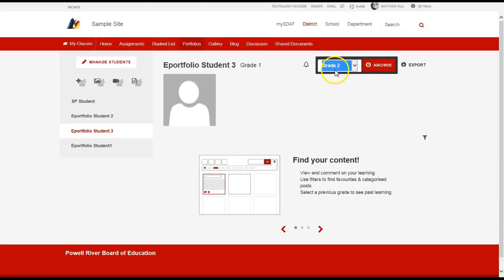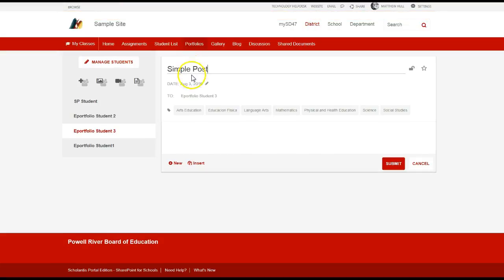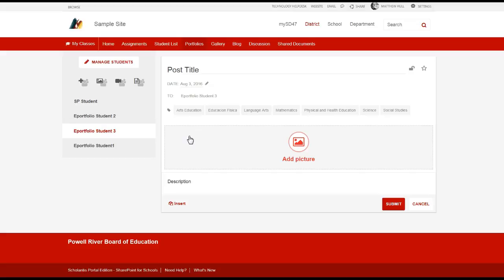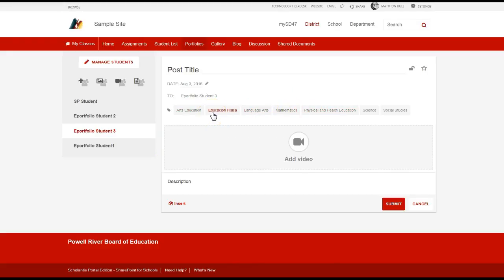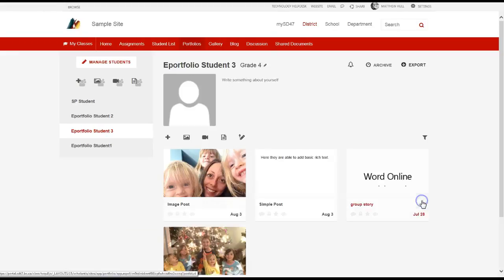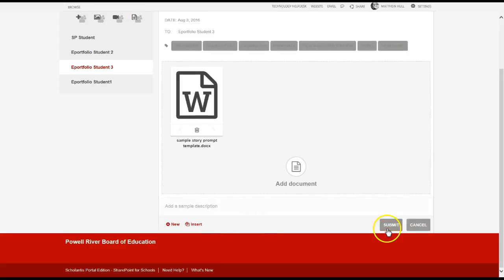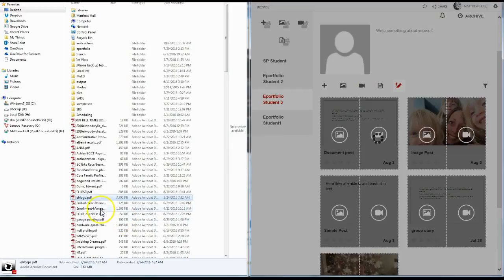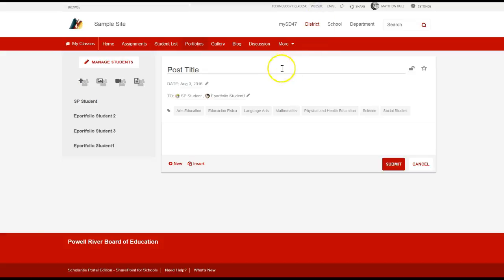Adding posts to student portfolios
This video walk through the process of adding posts to a students portfolio in class sites. If you have any questions please do not hestitate to ask.